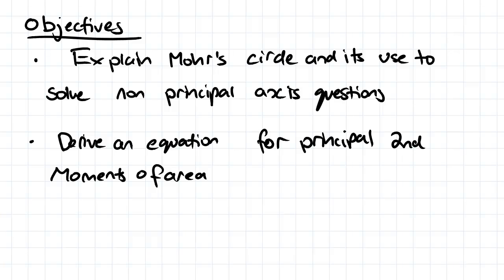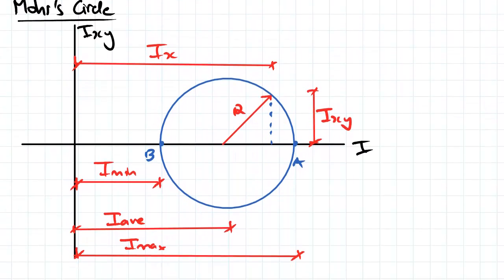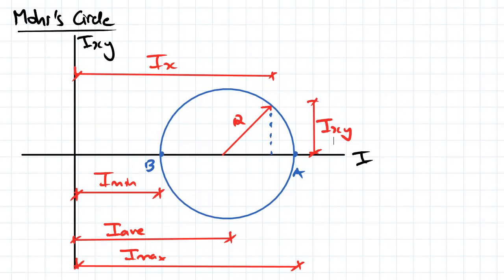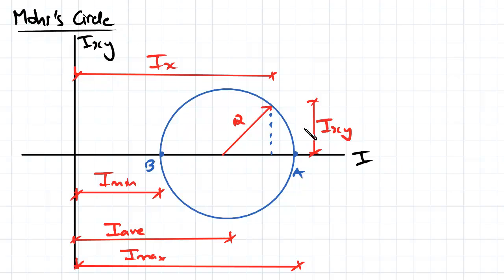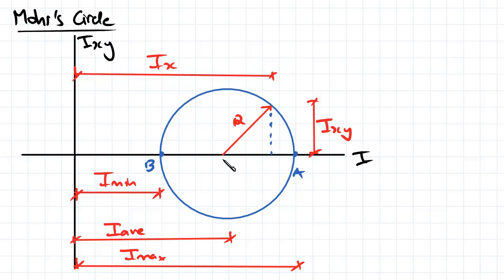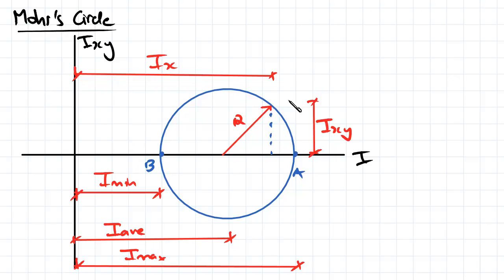Determining Principal Second Moments of Area using Mohr's Circle | Solid Mechanics